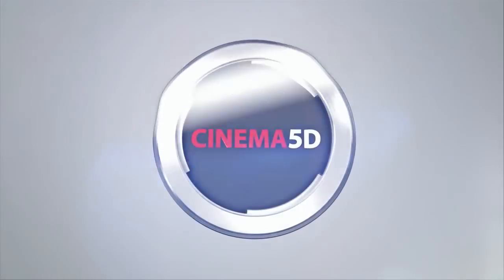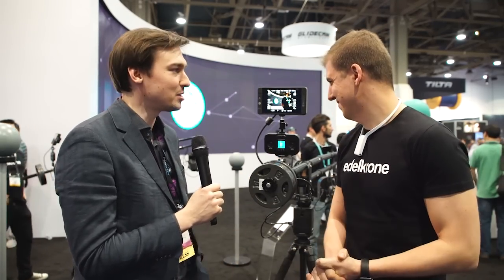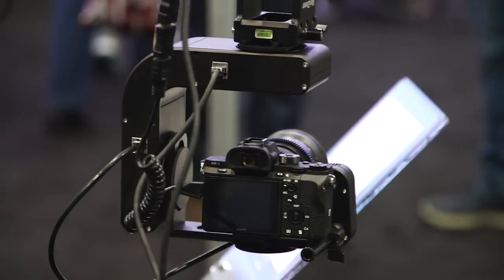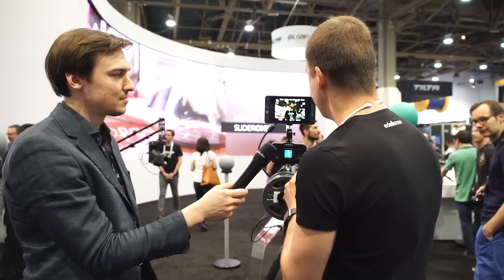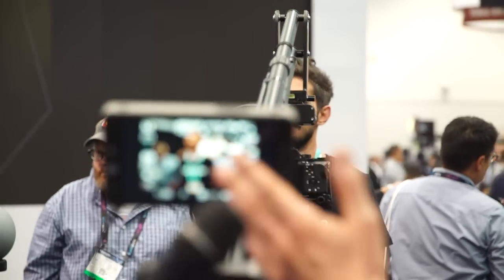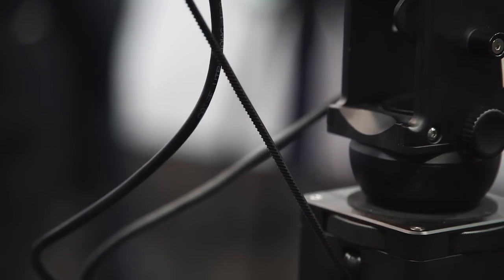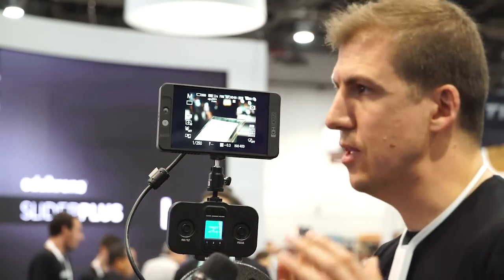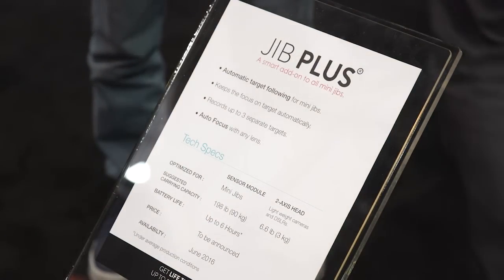You Have to See Edelkrone’s Incredible New Jib Plus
Edelkrone has just revealed a prototype for a head that gives smart capabilities to any jib arm, including panning, tilting and focus tracking.